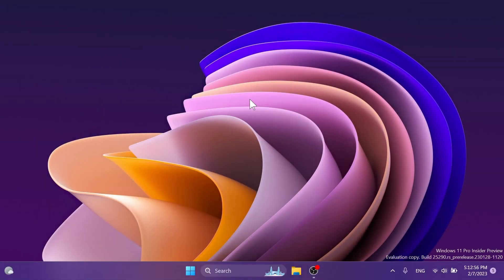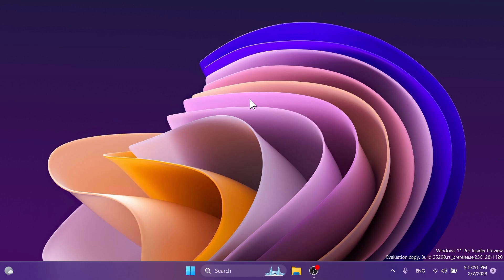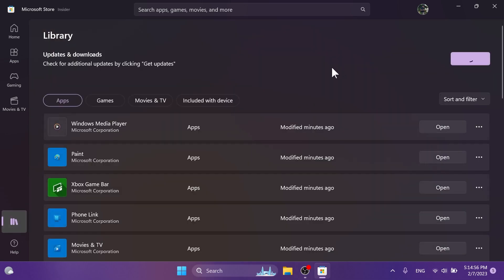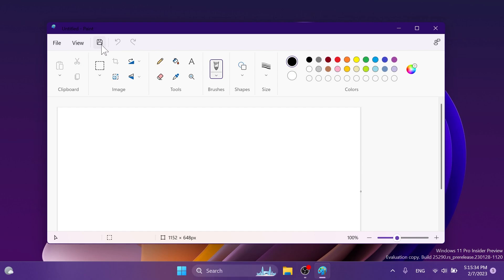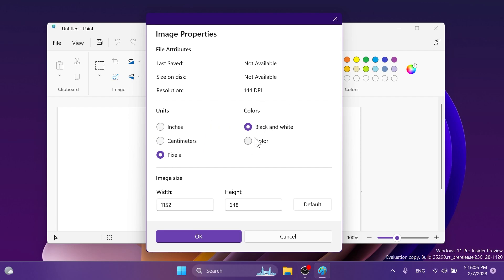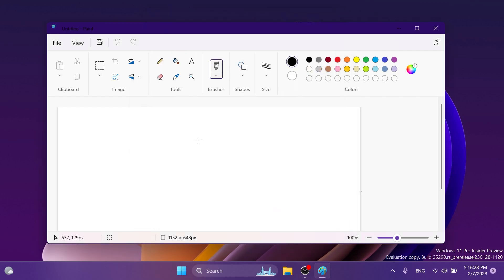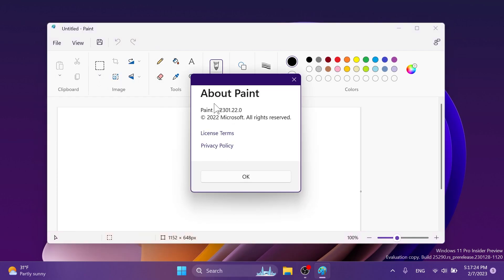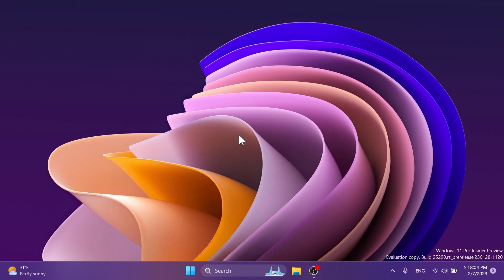New Paint App in Windows 11 with Updated Design